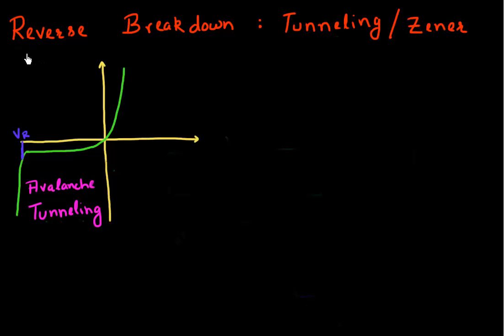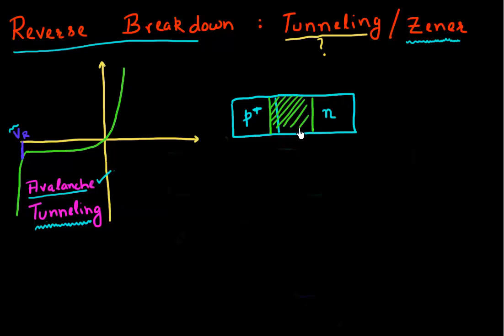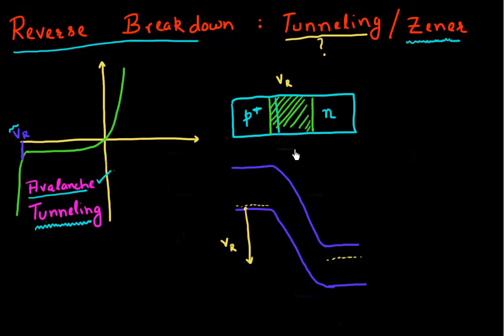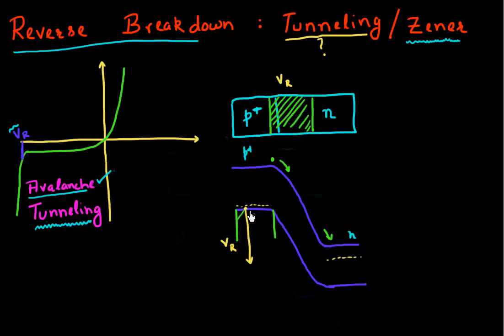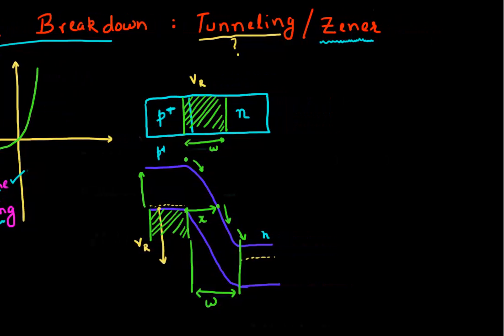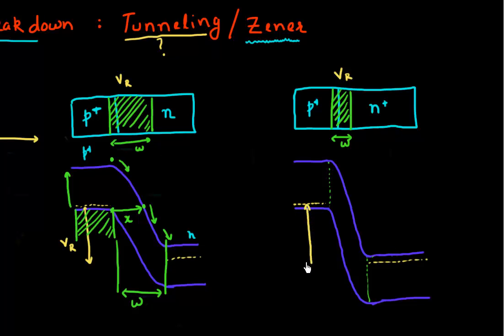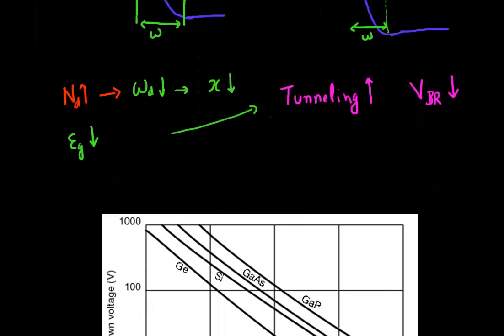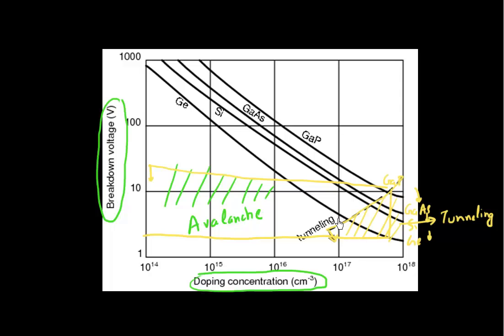P-N diode: zener breakdown or tunneling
Explaining the Zener breakdown process which occurs due to tunneling of electrons from the valence band to the conduction band in a semiconductor. How does tunneling depend on doping and bandgap in the semiconductor material